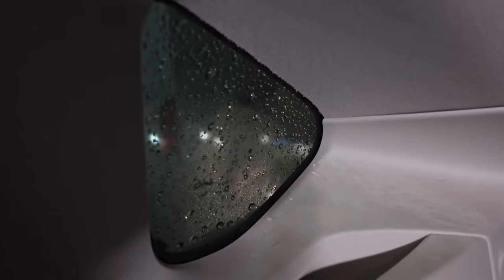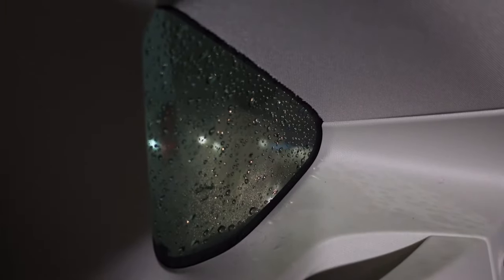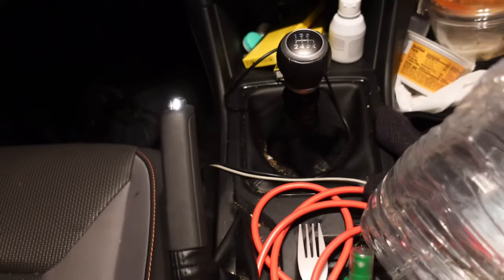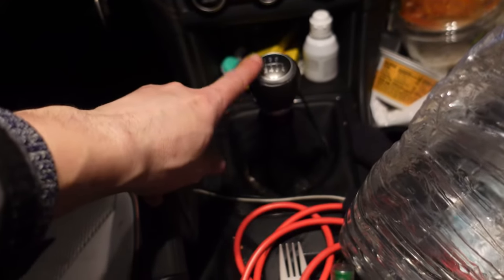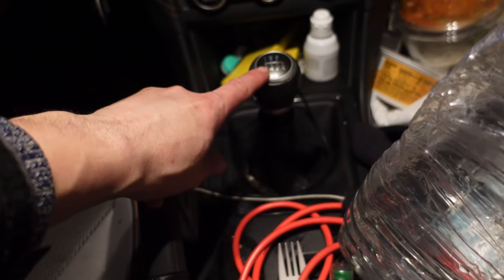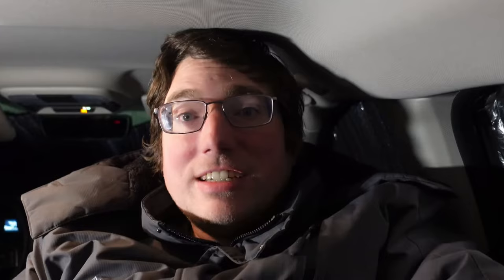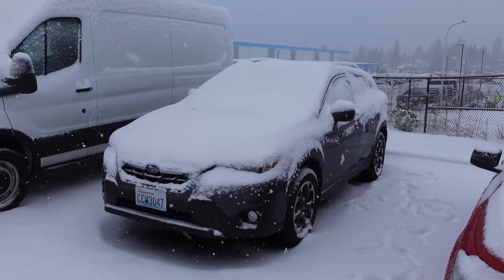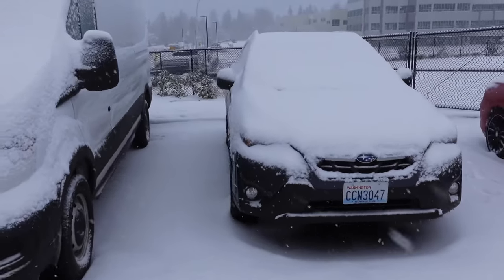Living in a Car During Winter Without Heat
Colin talks about how he stays warm living in a small car with no heat.